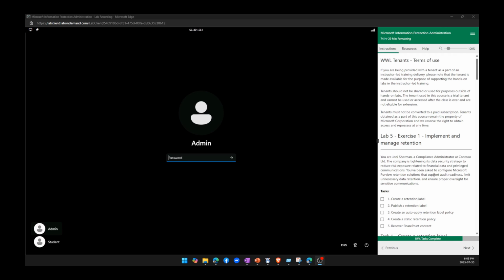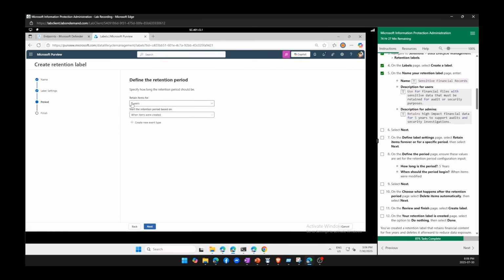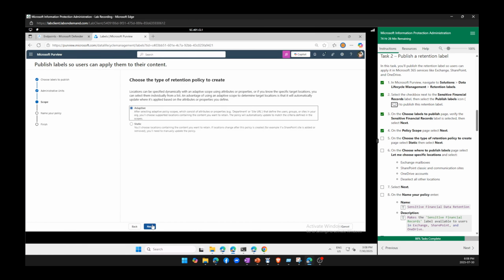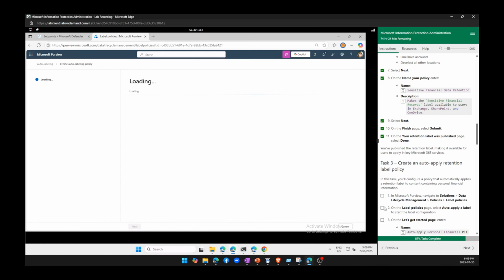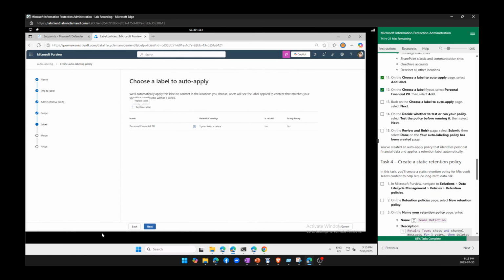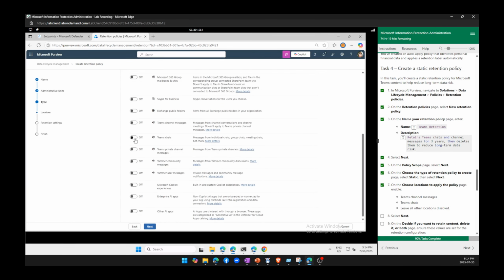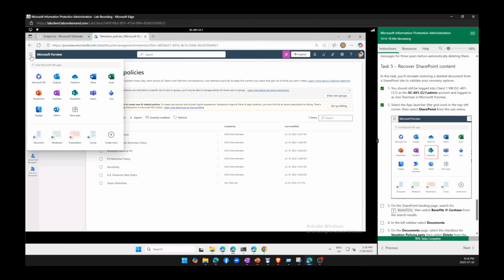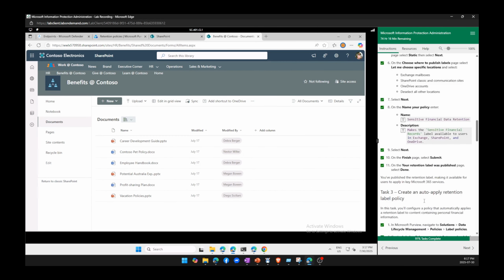SC 401 : Lab 5 - Exercise 1 - Implement and manage retention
In this exercise, we will perform the following task
- Create a retention label
- Publish a retention label
- Create an auto-apply retention label policy
- Create a static retention policy
- Recover SharePoint content